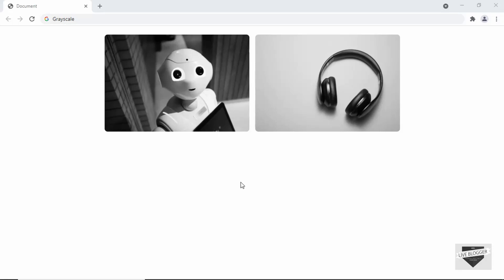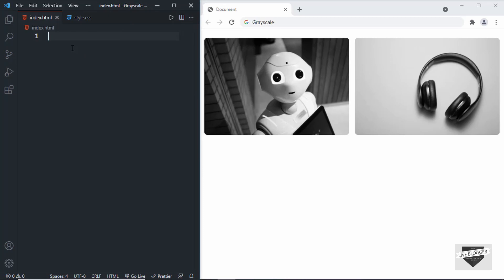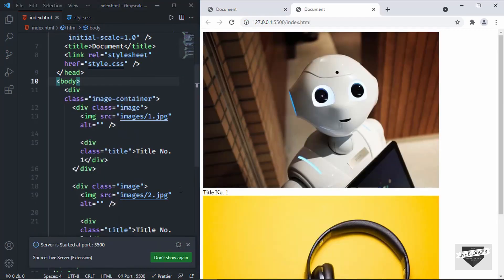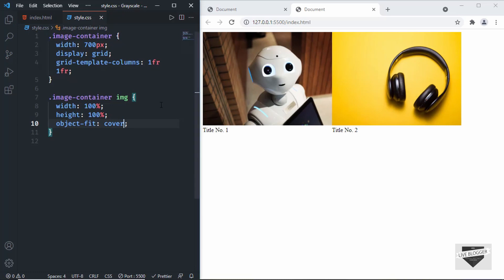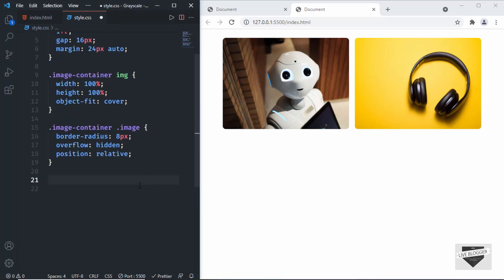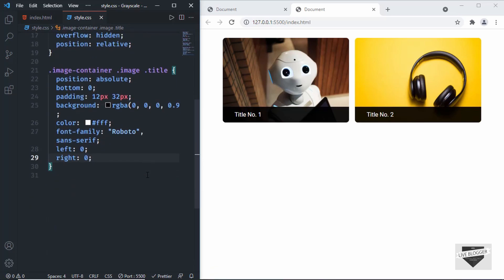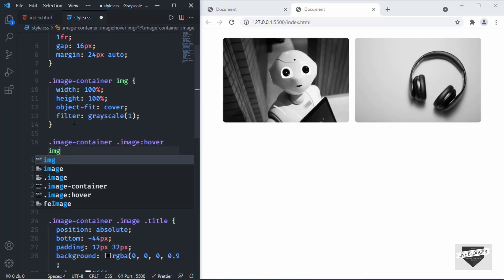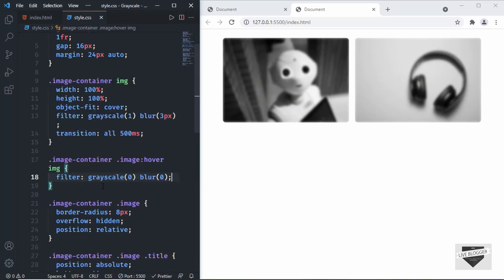How To Add Grayscale Hover Effect To Image Using CSS - Live Blogger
Hi guys, in this video, I will show you how to create a simple grayscale hover effect using the CSS filter property. We will create a simple image with a title.